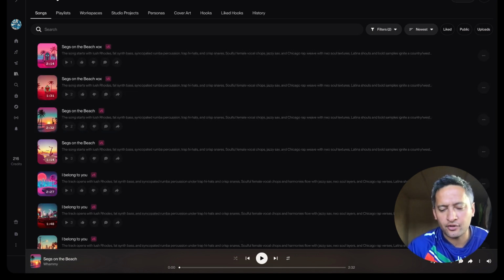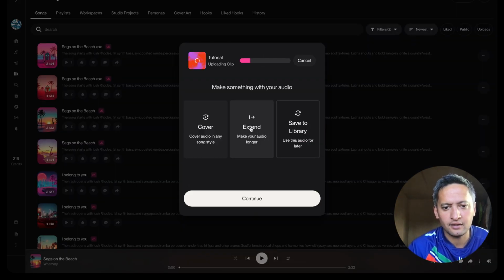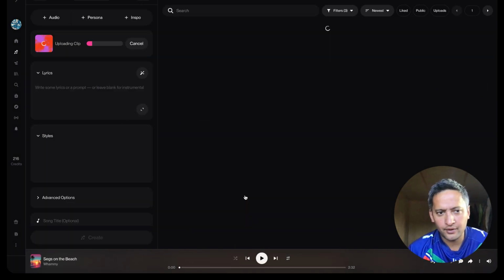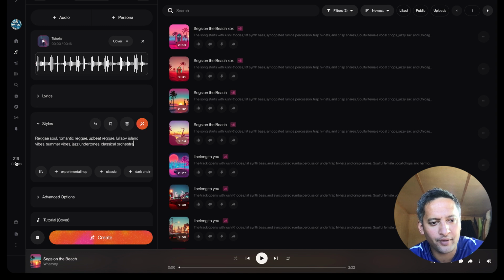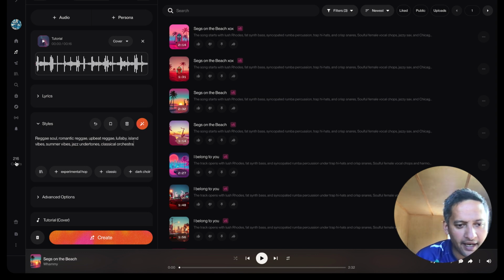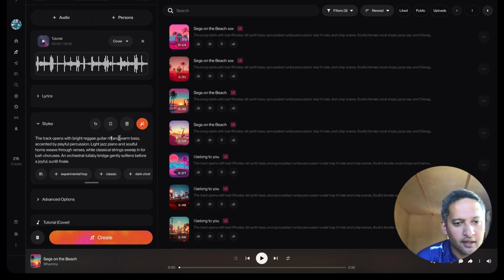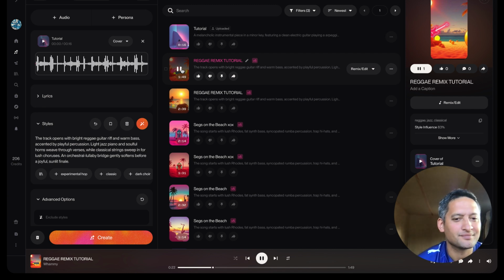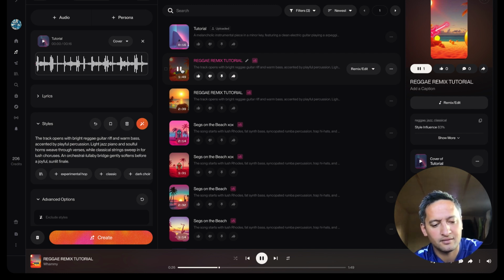Taking the basic beat and applying prompts from Suno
An example of how prompts can be applied to influence and shape your productions. Using the basic beat made in the "how to make a basic beat to be used in Suno" video